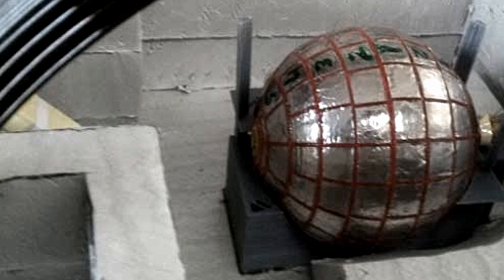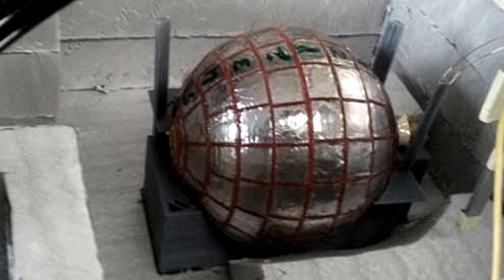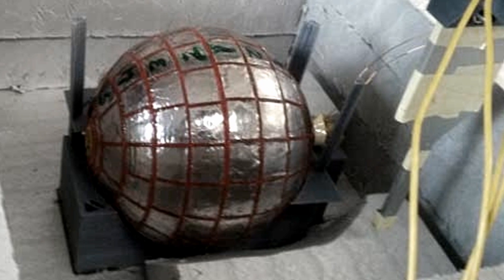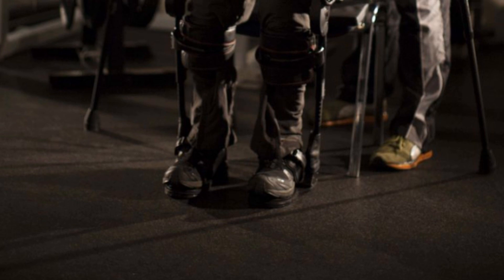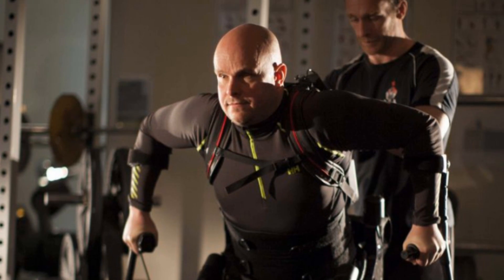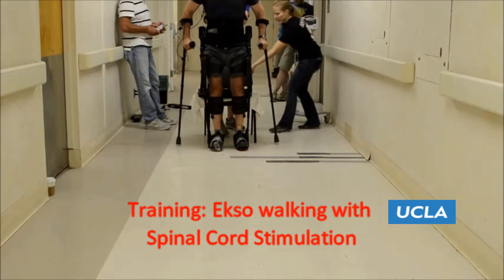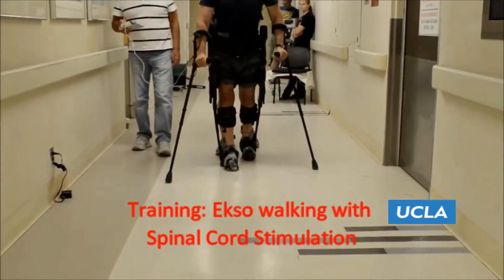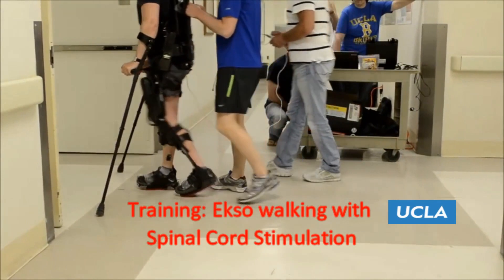And Now the Good News #153: 9/8/2015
“Magnetic wormhole created for first time”

“Completely paralyzed man voluntarily moves his legs, UCLA scientists report”

Thanks!